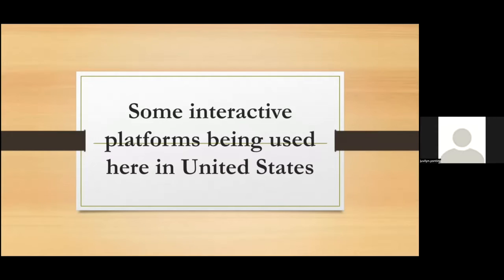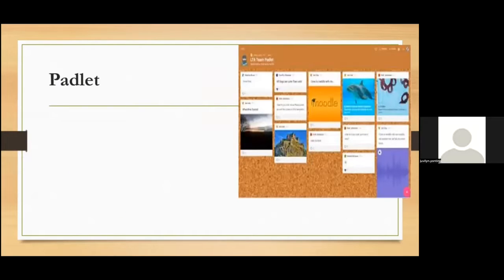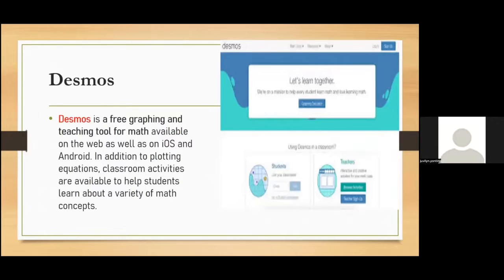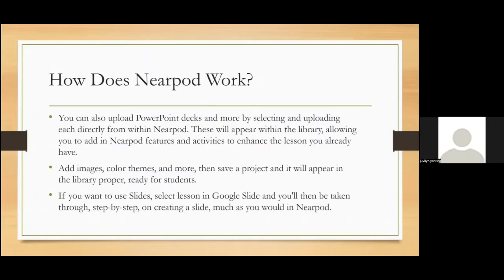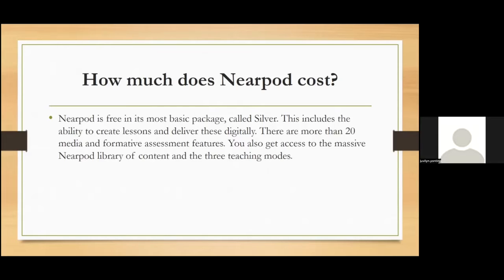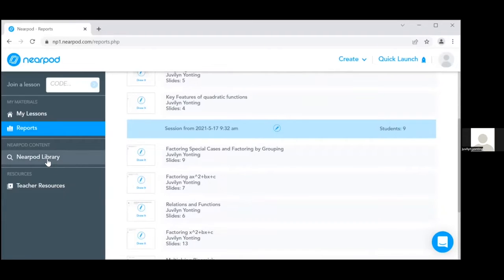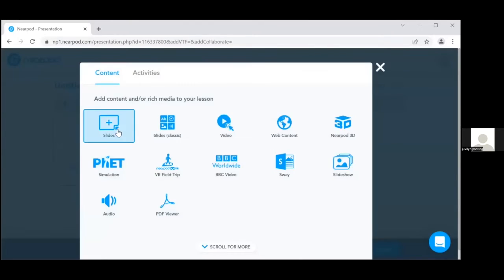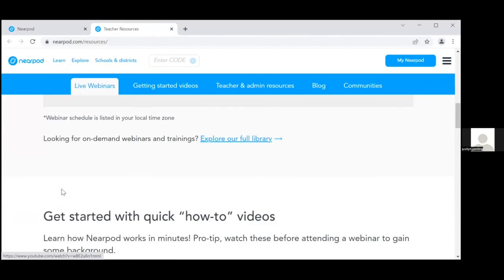"NEARPOD AS A TOOL FOR INTERACTIVE CLASSROOM" BY GUEST SPEAKER JUVILYN YONTING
2022 World Talk & Authorship - Guest Speaker Juvilyn Yonting

Arena of Innovations: Lecture Series & Publication